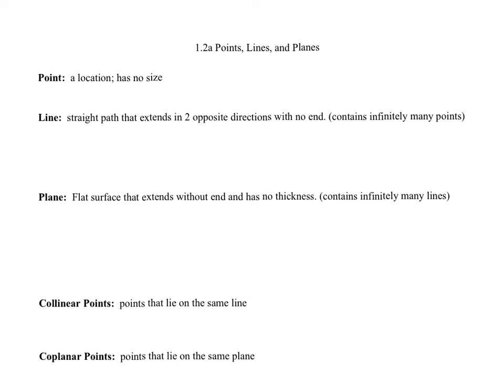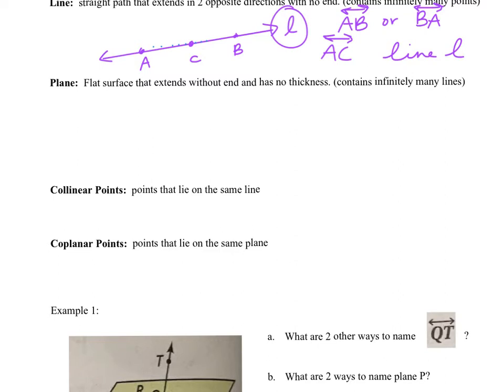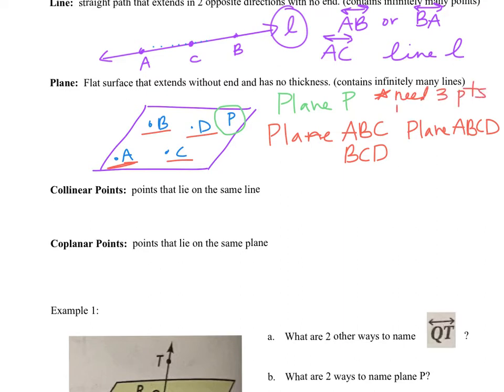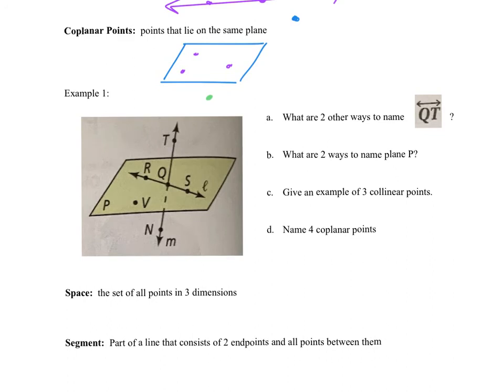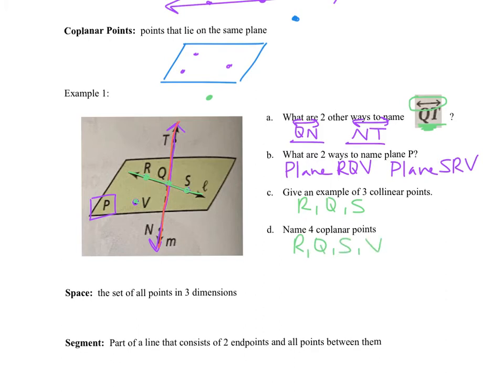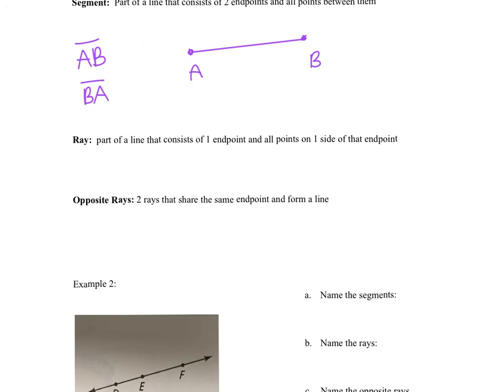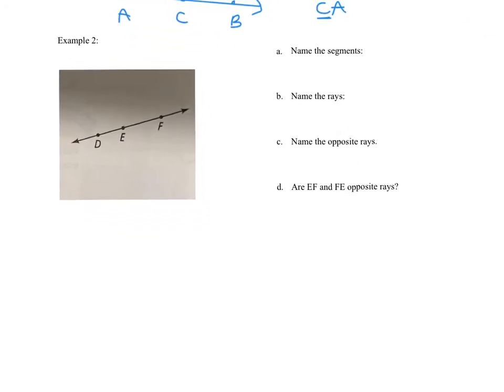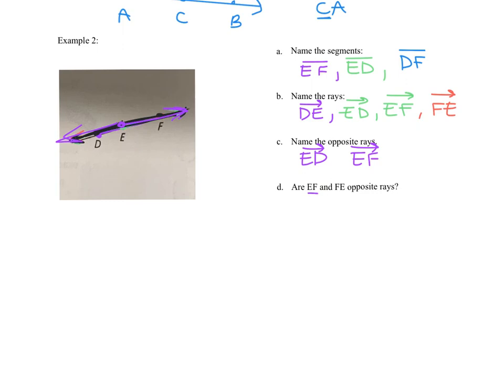Geom 1.2a points, lines, planes